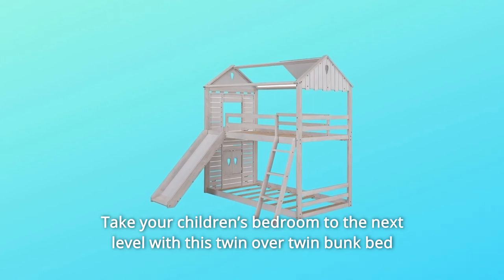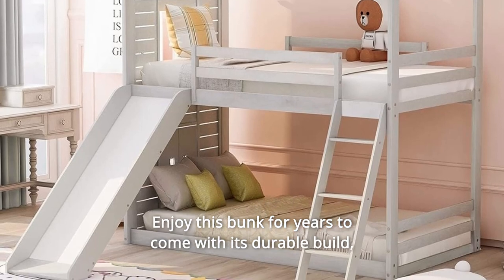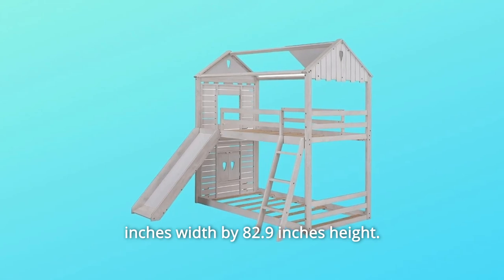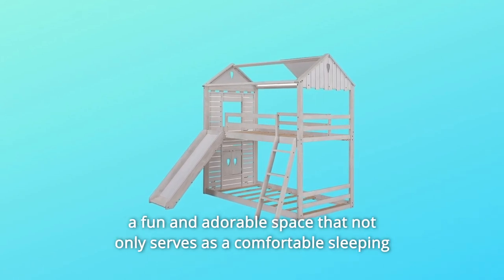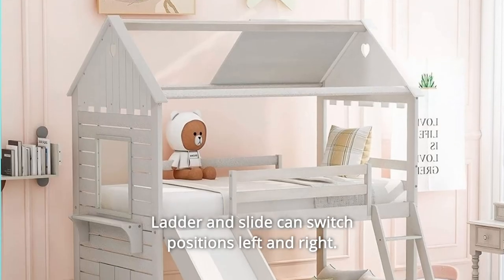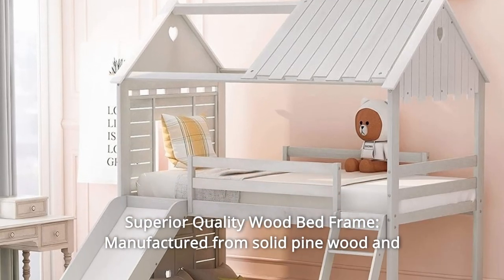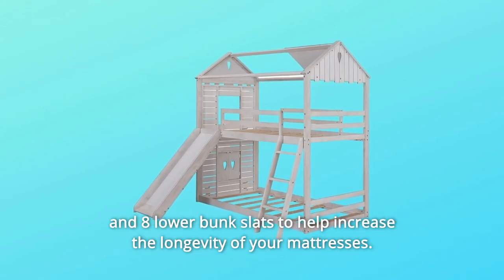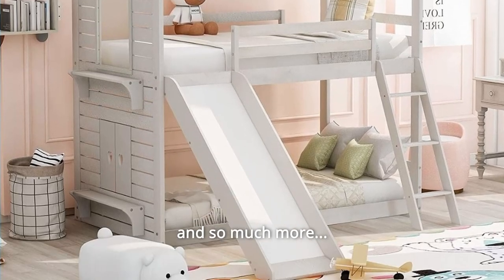KLMM Bunk Bed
KLMM Bunk Bed Review
Check Amazon's latest price (These things might go on Sale)

Take your kids' room to the next level with this twin over twin bunk bed that not only saves space but also creates a fun environment for them. This bunk bed doubles as a semi-enclosed play room for kids to study, watch TV, or develop their imaginations, thanks to its sloped roof and playhouse-inspired wall with a window. Enjoy this bunk for years to come thanks to its long-lasting construction, which is made of high-quality lumber and pinewood to endure horseplay, scratching, and other wear and tear. Thick slats are included to extend the life of your mattress; Dimensions and weight Dimensions: 79.5 inches in length, 77 inches in breadth, and 82.9 inches in height.

Number 1. This unique and meticulously built bunk bed features a pitched ceiling, sweetheart-shaped window, and slide, creating a fun and cute place that not only acts as a comfy resting area but also doubles as a spot for your kids to play and have fun.

Number 2. A More Comfortable Sleeping Environment: Your children will have their own resting space thanks to the semi-enclosed compartment, which provides a more comfortable sleeping environment without losing air circulation. Both the ladder and the slide can be moved left and right.

Number 3. Designed for child safety: The lower bunk's modest profile is ideal for families with young children. On the upper bunk, full-length guardrails prevent inadvertent falls. The built-in 3-step ladder is securely attached to the bed, allowing for simple access and stable footing.

Number 4. Superior Quality Wood Bed Frame: The strengthened frame is made of solid pine wood and MDF and can support up to 175 pounds on the top bunk and 400 pounds on the bottom bunk. This bed is built to last and is tightly attached with heavy-duty screws for dependable stability. The bunk comes with built-in mattress support, featuring 10 top bunk slats and 8 lower bed slats to help your mattresses last longer.

Number 5. Simple to assemble: 79.5 inches in length, 77 inches in breadth, and 82.9 inches in height. Upper bed has a weight capacity of 175 pounds, while the bottom bed has a weight capacity of 400 pounds.

Searches related to KLMM Bunk Bed Review

Bunk Bed
Bunk Bed Review